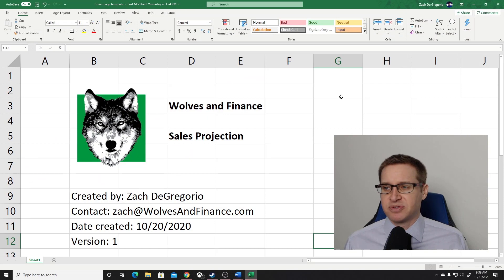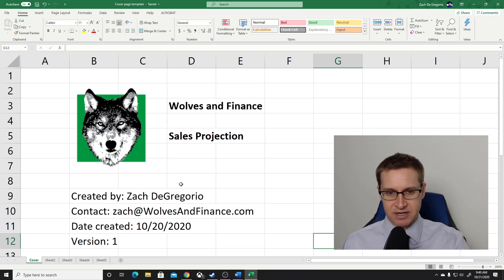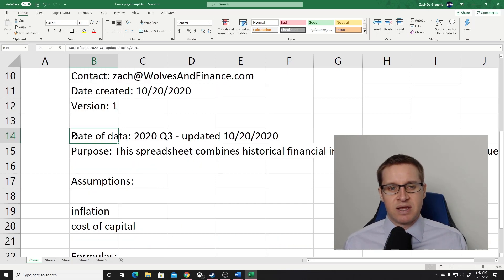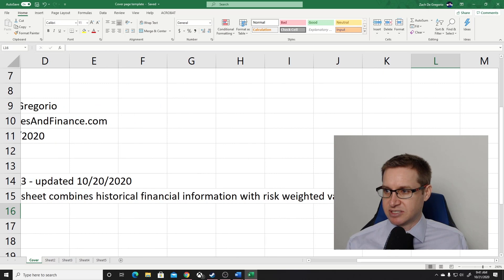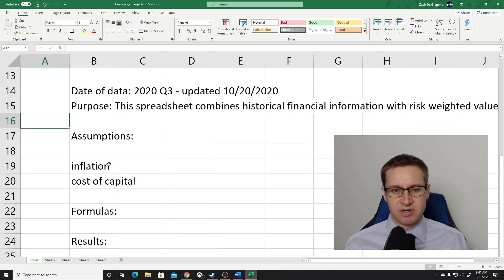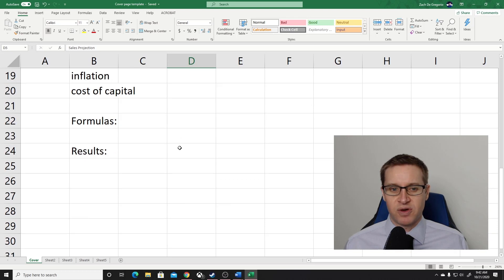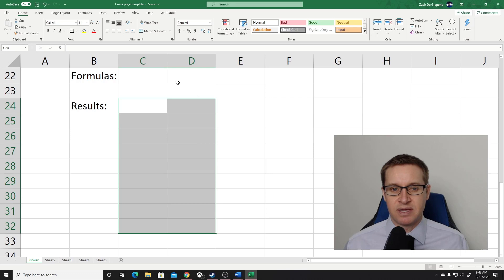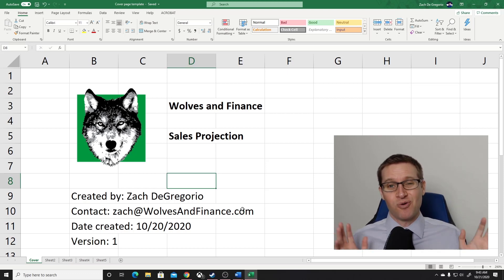How to Create a Cover Page for Your Excel Spreadsheet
I wanted to give you a really simple tip that would have a huge impact in your accounting department. Start using cover pages on all your excel spreadsheets.

Want to chat with me live? I have daily live streams on my gaming YouTube channel. I stream every day at 5:00pm Phoenix Time except on Saturday 10:30am.

Neither Zach De Gregorio or Wolves and Finance shall be liable for any damages related to information in this video.